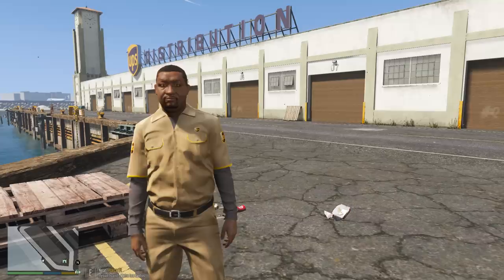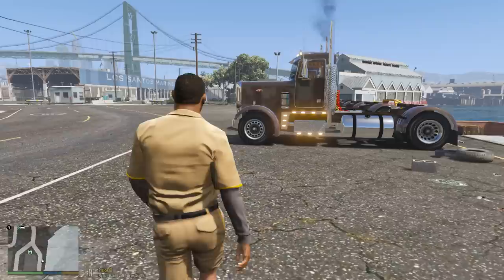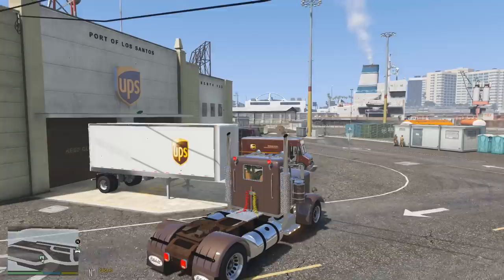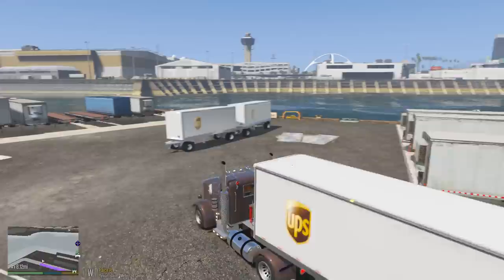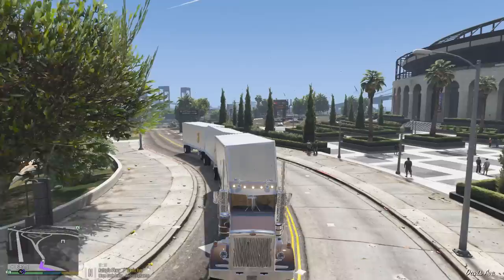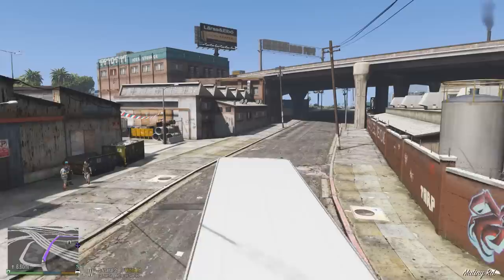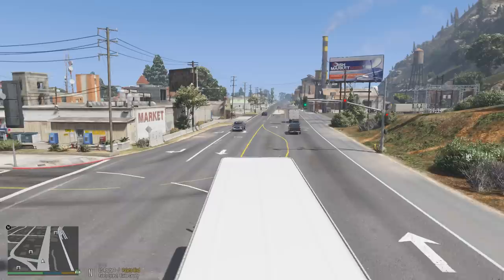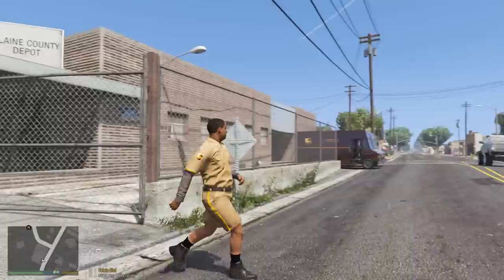GTA 5 Real Life Mod #170 UPS Semi Truck Hauling Triple Trailers From The Distribution Center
GTA 5 Real Life Mod UPS Feeder Truck Driver Hauling Triple Trailers With Our Semi Truck From The Los Santos Distribution Center To The Paleto Bay Depot In Blaine County.